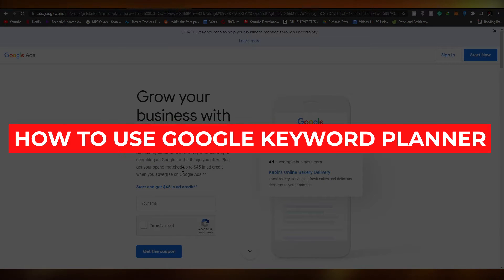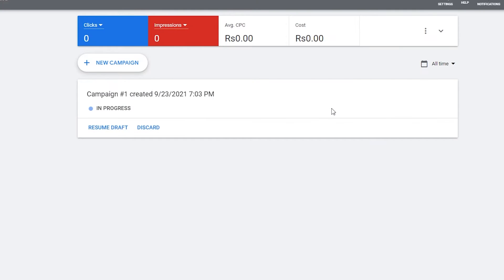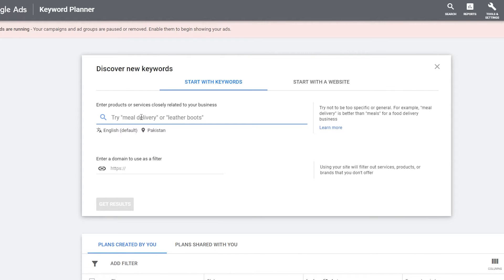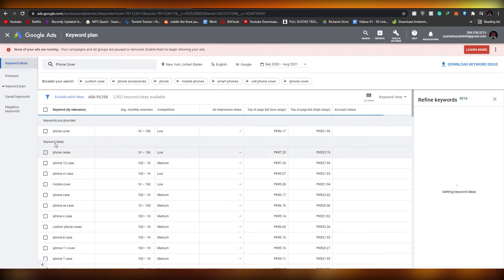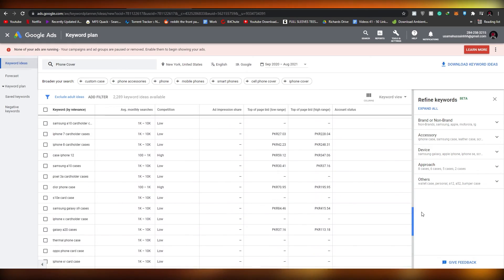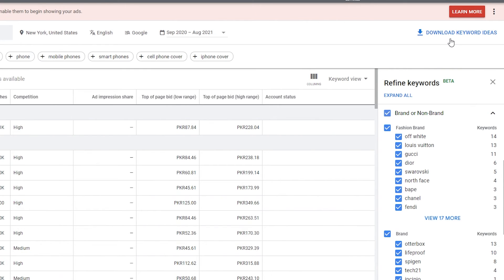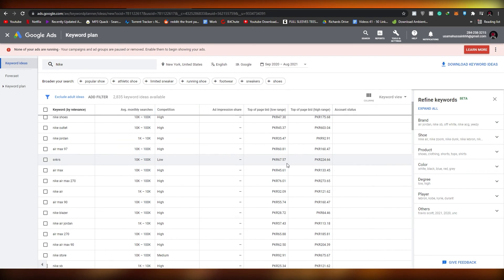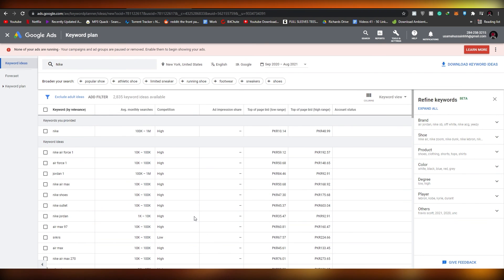Google Keyword Planner for Beginners | how to use google keyword planner for free 2021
In this video I show you how you can use Google Keyword Planner as a Beginner to do your Keyword Research in 2021 for your Videos, Business Ideas or Anything Else That you Might Need to it for.